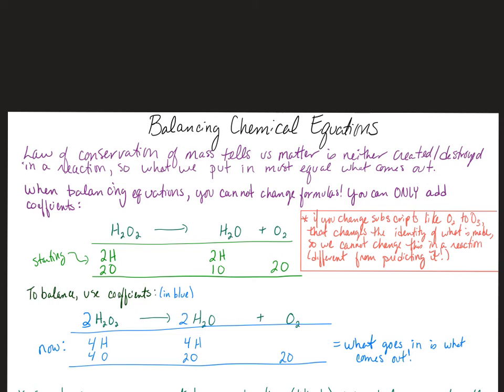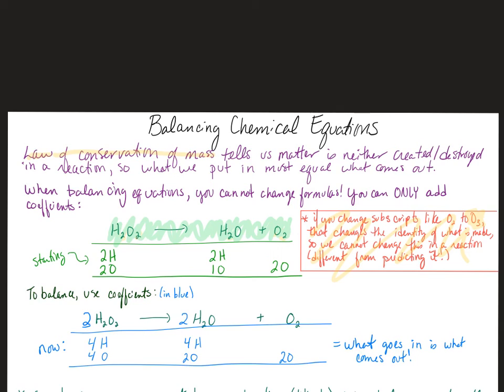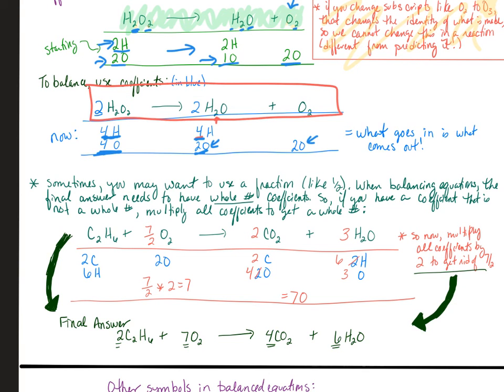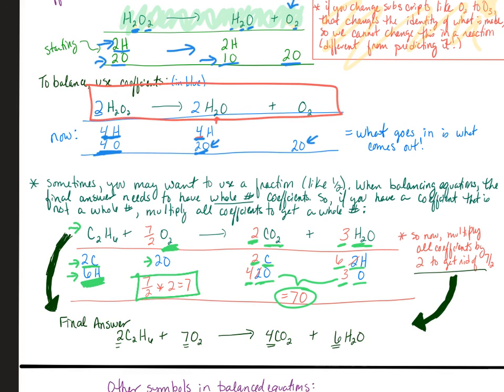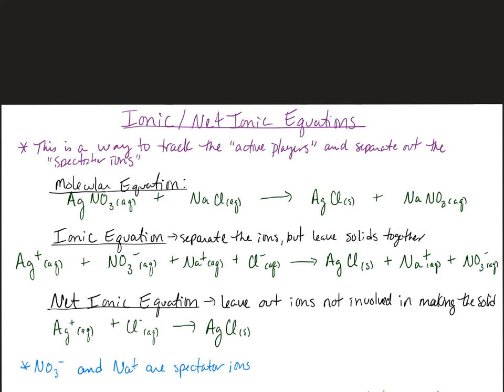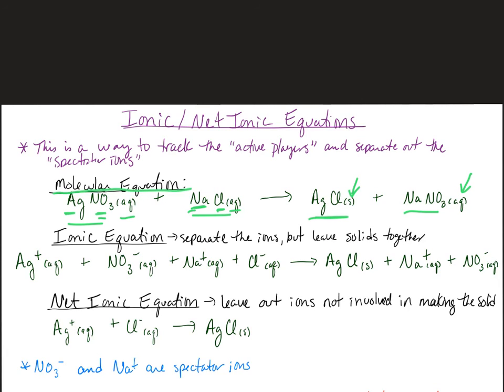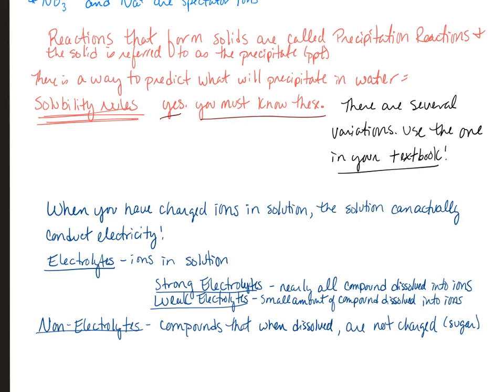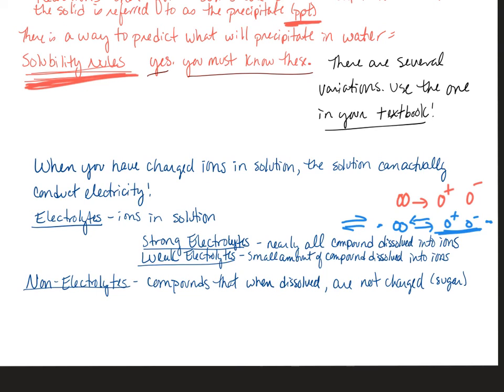Balancing equations and ionic/net ionic equations.